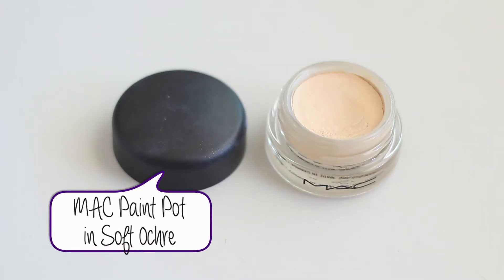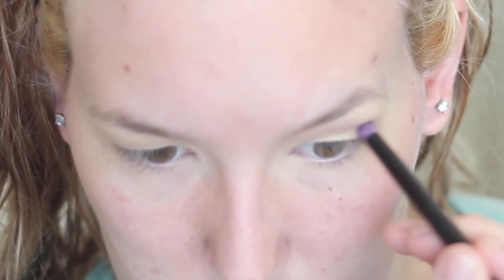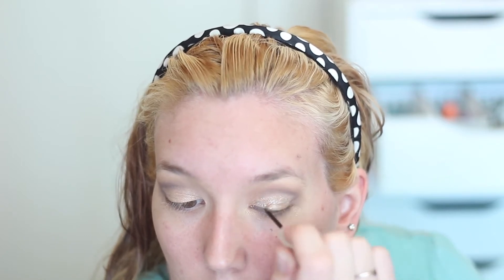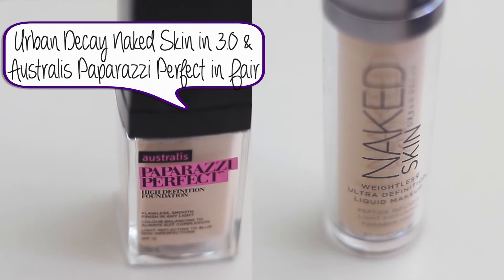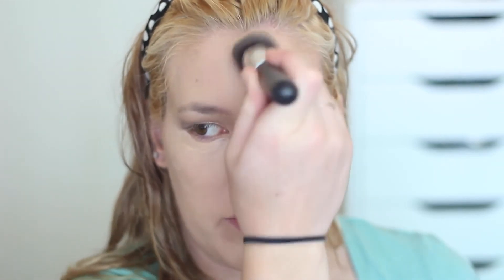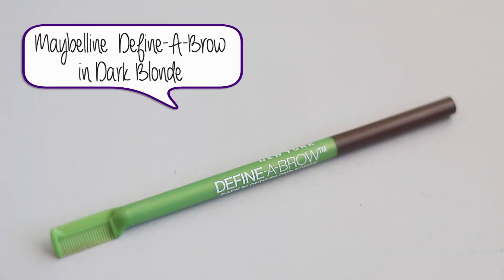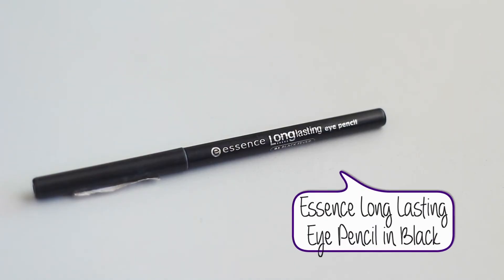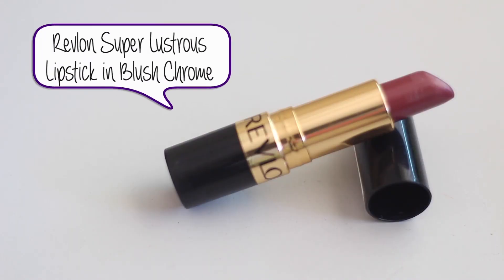Glitter New Years Eve Makeup with 3 Lip Options | Collab With DominosandHearts | Rhianne Bess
Hey Everyone, This is the second instalment in the collaborations that Amy from Dominos and Hearts and i have been doing. In this video i created a dramatic new years eve look that uses glitter and three different lip options to choose from. Dont forget to check out amy's channel because her videos are amazing. Rhianne xoxo

Amy's Video:

Products Used:
Urban Decay Naked Palette in Naked, Buck, Smog and Hustle.
Sportsgirl Stars In Your Eyes Glitter Eyeliner
NYX Roll On Shimmer in Nude
Designer Brands Pre-Foundation Moisturising Primer
Urban Decay Naked Skin Foundation in 3.0
Australis Paparazzi Perfect Foundation in Fair
Australis On Tour Contour Kit
Face Of Australia Impact Curl Mascara
Rimmel Scandaleyes Mascara
Australis Bronzing Powder in Golden
BYS Blush in Candyfloss
Essence Vampire Loves Shimmer Powder in Lil Vampire
Revlon Super Lustrous Lipstick in Blush Chrome
Australis Velourlips in Pa-Ree
NYX Round Lipstick in Femme Femme

My Name is Rhianne and i am just a girl who loves everything makeup and beauty. This is my channel where i show you some of my favourite makeup looks, give you reviews on products, and talk about all things makeup and beauty. I would love if you would support me and give me any feedback which you think might improve my channel.